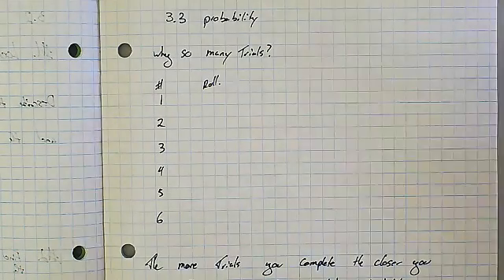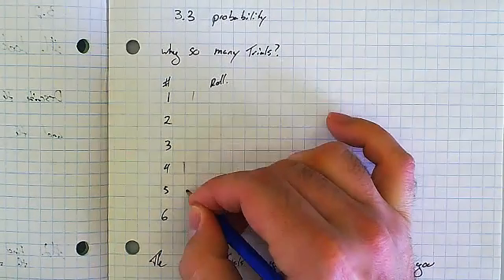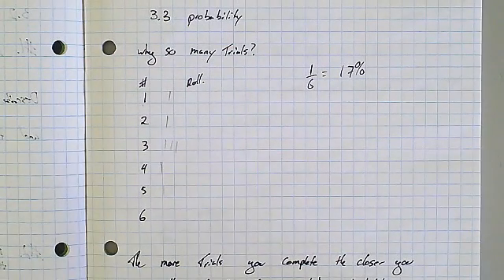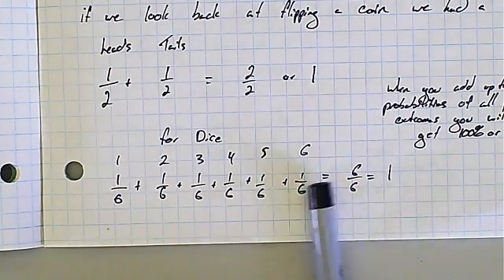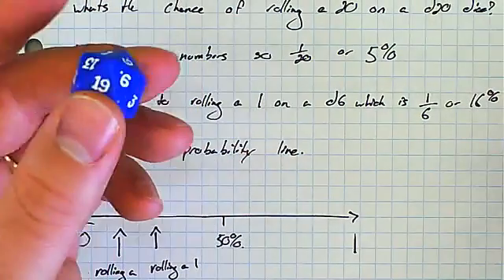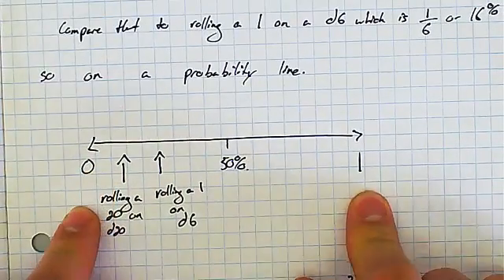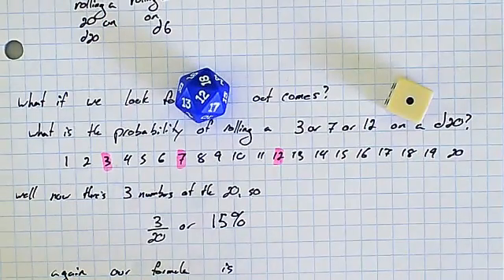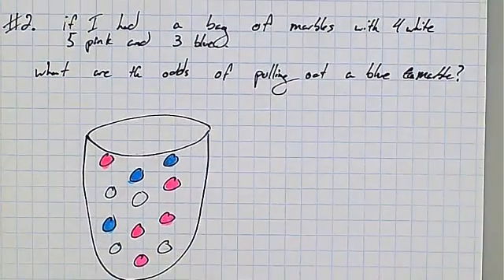aw10 3.3 probability